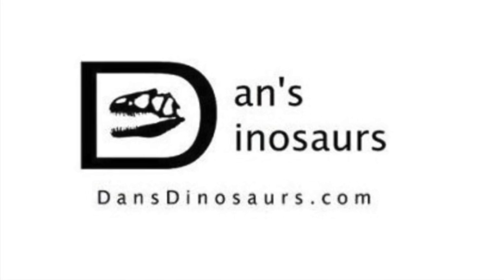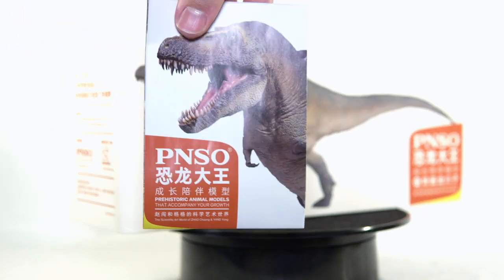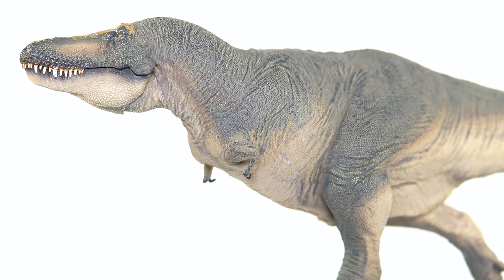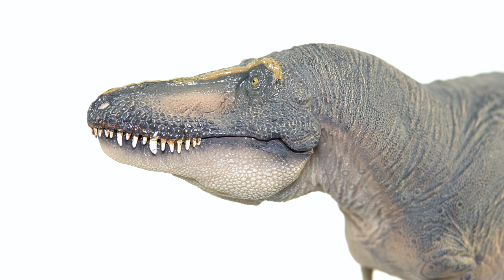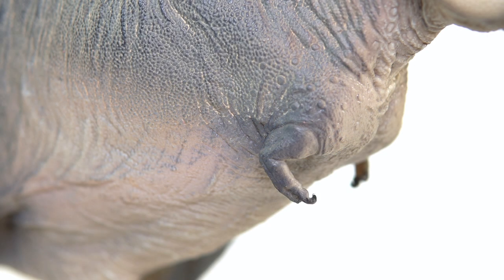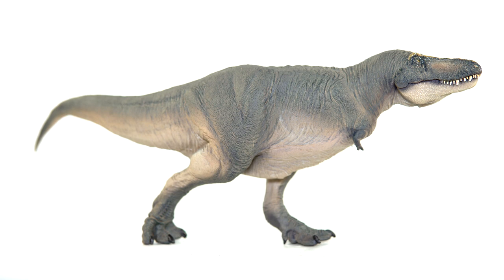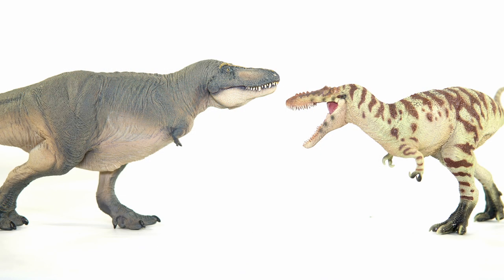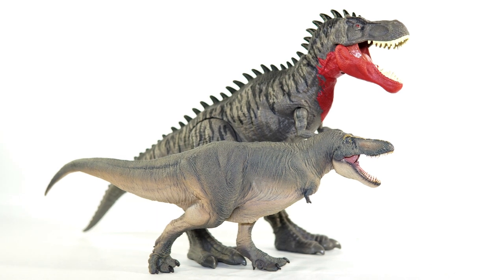PNSO Tarbosaurus "Chuanzi" Figure Review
In this long overdue review, I take a look at PNSO's new chonkosaurus; the Tarbosaurus, Chuanzi. Boy, that's a lot of dinosaur to love!

Music